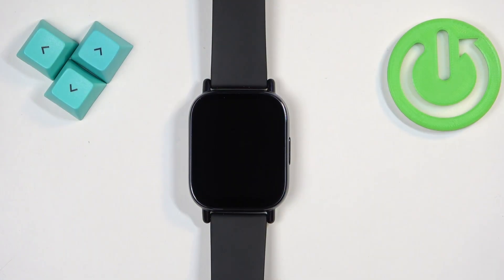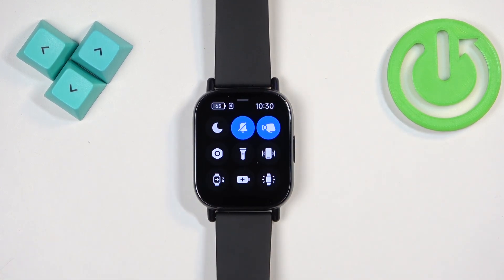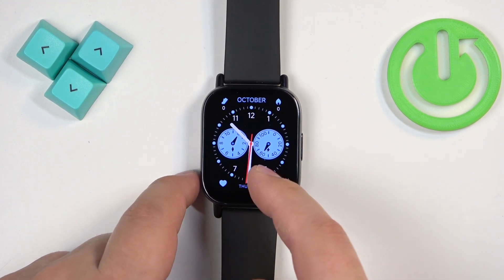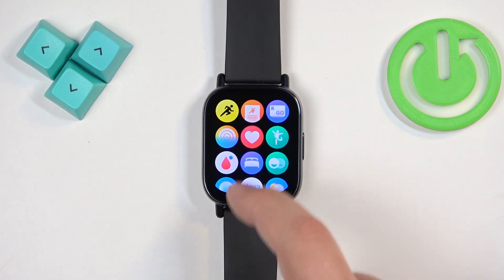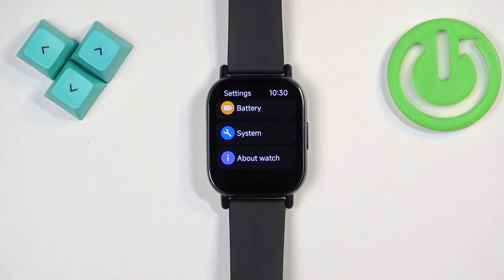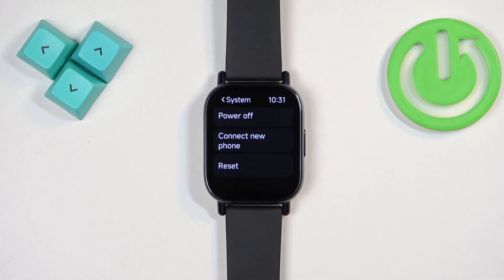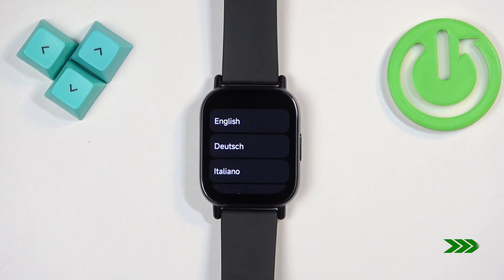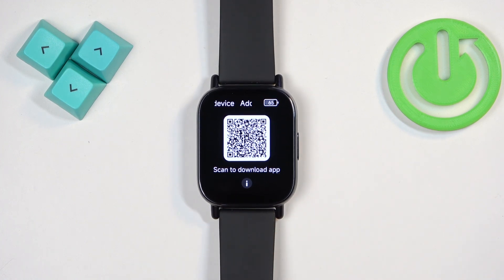How to Factory Reset the REDMI Watch 5 Lite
In this video, we show you how to factory reset your Redmi Watch 5 Lite. Whether you’re experiencing issues, preparing to sell the device, or simply want to start fresh, we’ll guide you through the step-by-step process to restore your smartwatch to its original settings. Follow along to learn how to perform a factory reset safely and effectively on your Redmi Watch 5 Lite!

How to hard reset the REDMI Watch 5 Lite? How to perform a factory reset of the REDMI Watch 5 Lite? How to erase all data from REDMI Watch 5 Lite? How to wipe the REDMI Watch 5 Lite smartwatch?